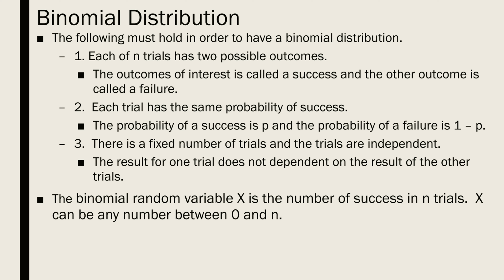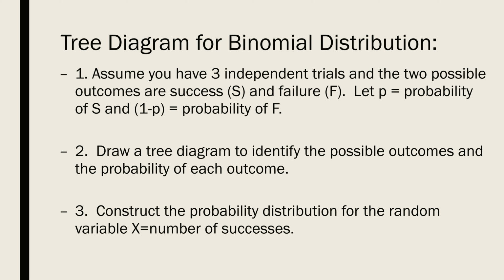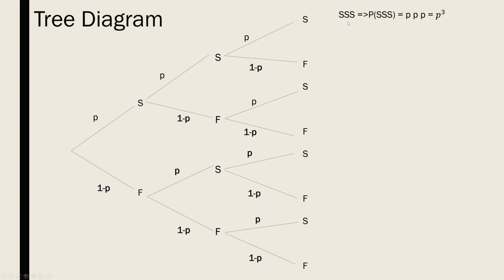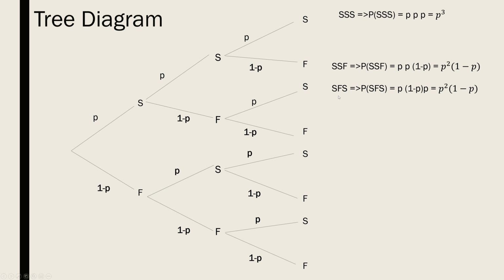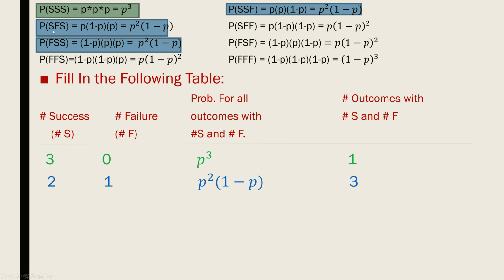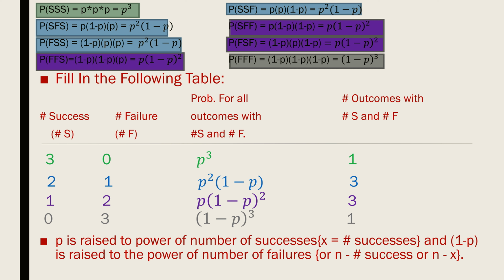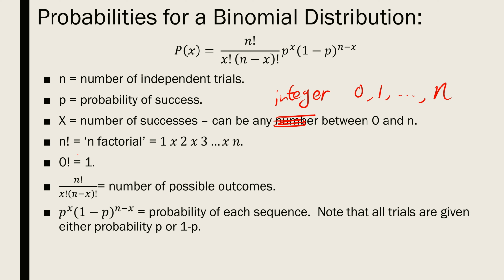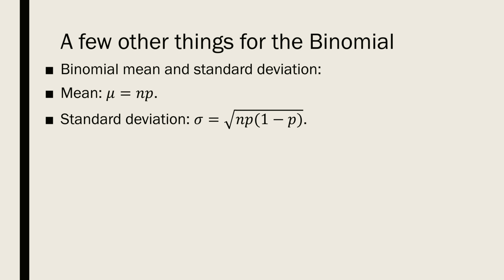Chapter06 | Topic6 | Properties of the Binomial Distribution